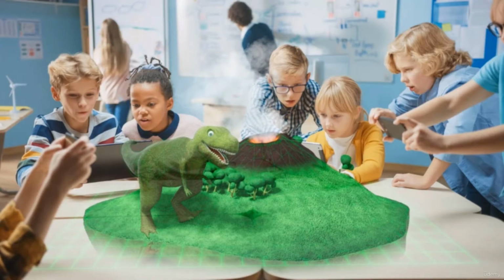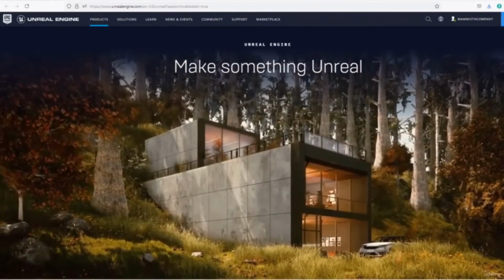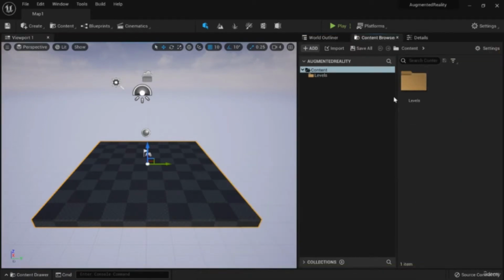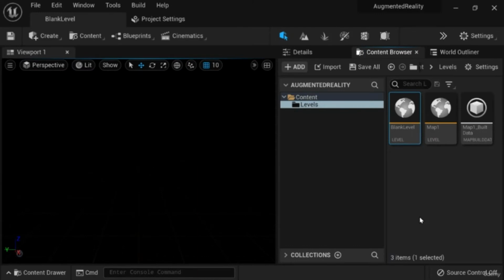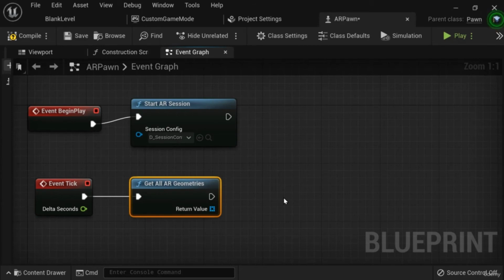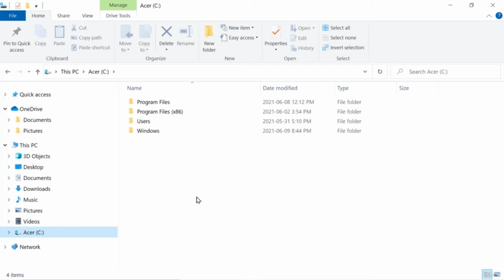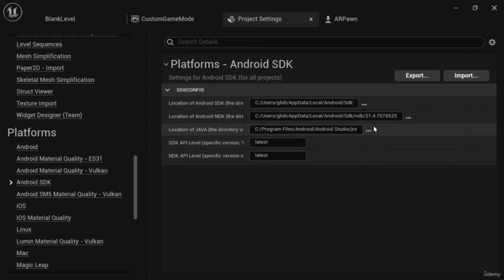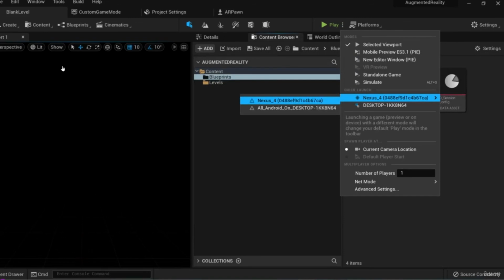HOW TO DESIGN YOUR OWN AR GAME FROM SCRATCH USING UNREAL ENGINE 5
Udemy - Easy AR in Unreal Engine 5 - Simple XR Game Development

Learn how to design your own AR game from scratch using Unreal Engine 5!

- Gain an excellent general knowledge of video game design.
- Learn how to design games using Unreal Engine 5
- Product designing
- Learn the architectural way of game design

Requirements
- No necessary experience required

Who this course is for:
- Anyone who wants to learn to code the fun way - by making games.
- Anyone who wants to switch to game designing
- Anyone who wants to learn game design